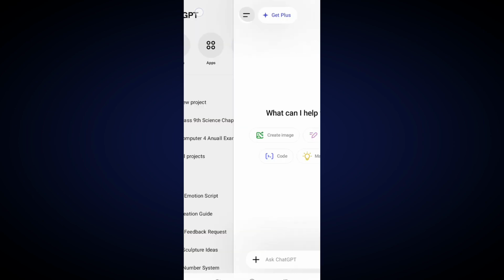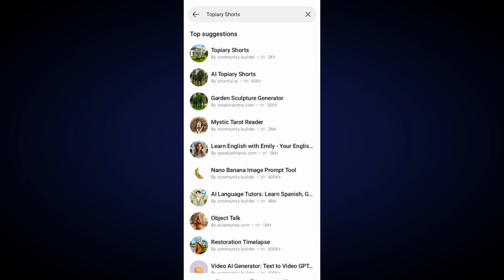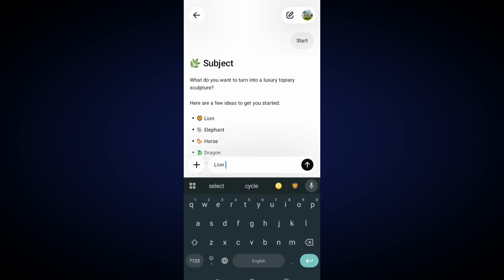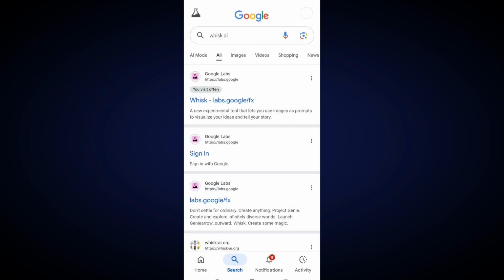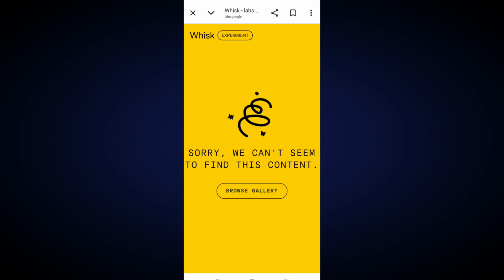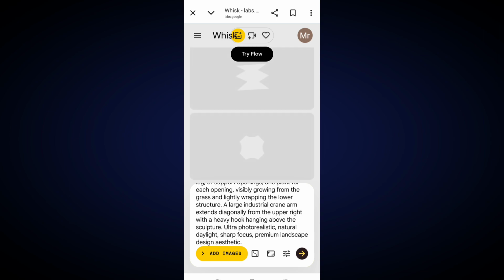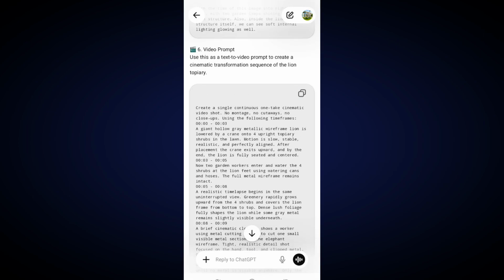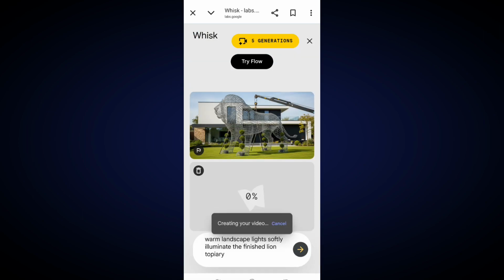How to Make VIRAL AI Topiary Videos (Step by Step)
These ai topiary videos are going viral right now, with some creators getting millions of views from this simple concept.

In this video, I’ll show you step by step how to create realistic topiary videos using AI.

In this tutorial, you’ll learn how to:

generate viral topiary video ideas

create realistic AI images

turn images into smooth cinematic videos

build satisfying content that performs well on YouTube

This is one of the most satisfying AI video trends right now.